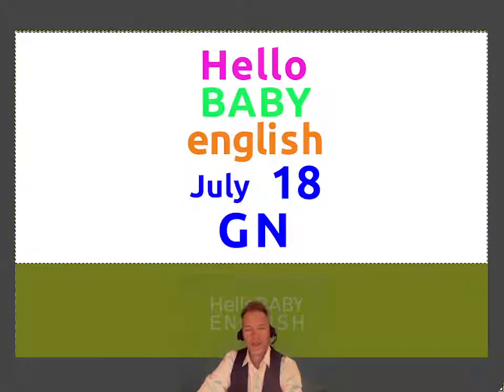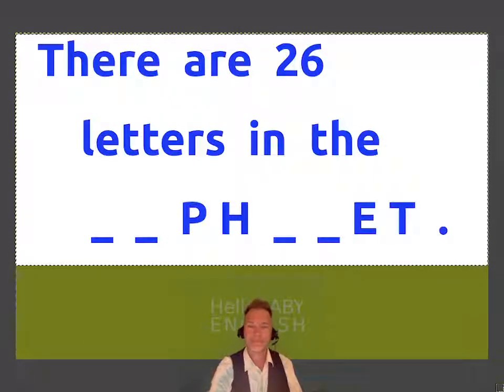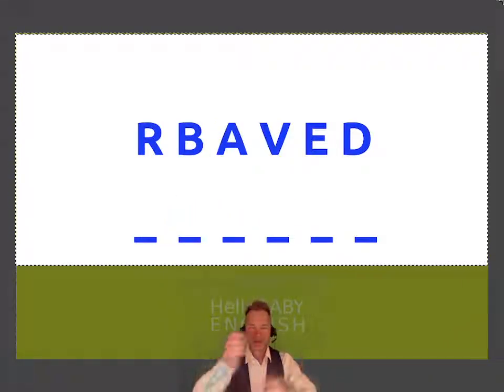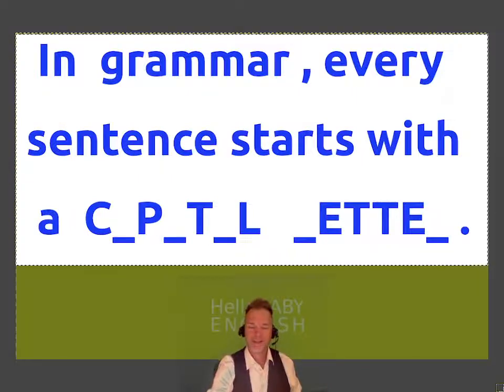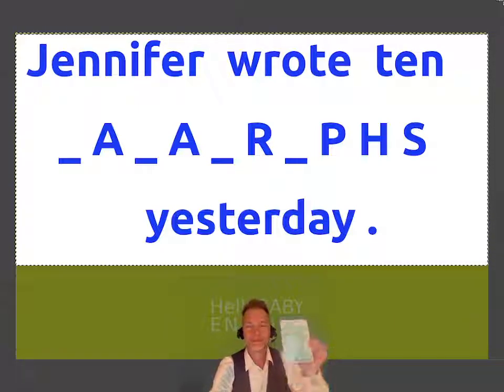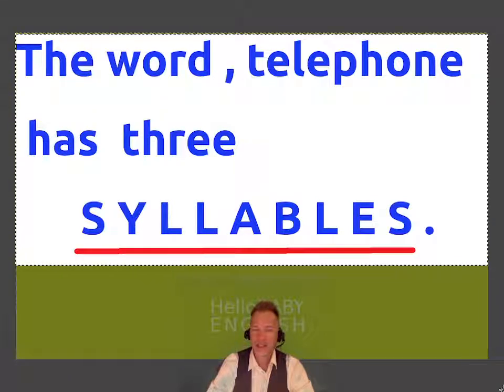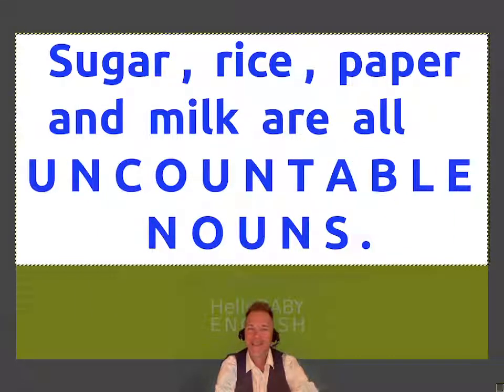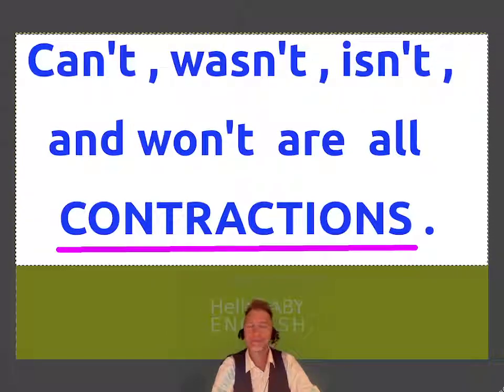Learn English !!! GRAMMAR NOUNS , Exciting Word Game !!!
Learn English !!!  Today the game is , GRAMMAR NOUNS , Fun Word Game
for all levels !!!   These are words you need in grammar to build sentences.
There are 26 letters in the     A _ P _ A _ E T .     We learn  TEN  new words
in every game !!!     Learn how to speak impeccable American English !!!

All of the words in our Word Games are important English words !!!

You can ask us an English question  ANYTIME  here or on our website !!!

Tick Tock ,,, hellobabyenglish  ,,,,,,,,,,  insta , hellobabyenglishwordgames

Please see our website , hellobabyenglish.com , we have many free videos !!
Level One in our vocabulary school will begin soon !!     2-year course , 1200
words , 25 classes per month , rotating schedule so you can join anytime !

0:00   introduction
0:28   question   # 1     A  _  _  _  _  _  _  _
0:55   question   # 2     I   _  _  _  _
1:23   question   # 3     A  _  _  _  _  _
1:57   question   # 4     C  _  _  _  _  _  _       _   _   _   _   _   _
2:25   question   # 5     P  _  _  _  _  _  _  _  _
3:05   question   # 6     S  _  _  _  _  _  _  _
3:33   question   # 7     R  _  _  _  _  _  _         _   _   _   _
3:56   question   # 8     U  _  _  _  _  _  _  _  _  _  _        _   _   _   _
4:14   question   # 9     I   _  _  _  _  _  _  _  _  _  _  _       _   _   _   _
4:39   question   # 10   C  _  _  _  _  _  _  _  _  _  _